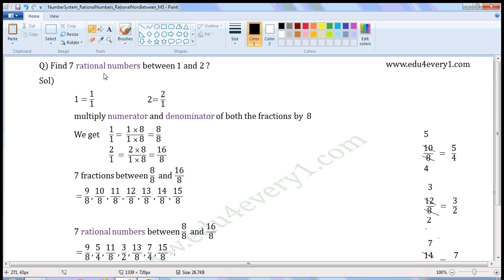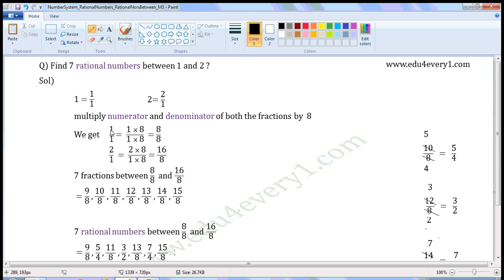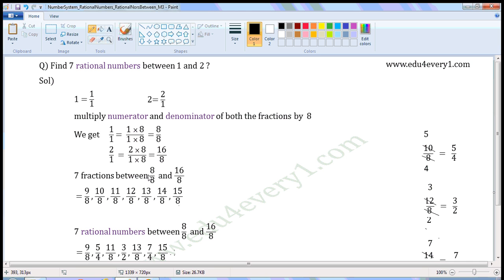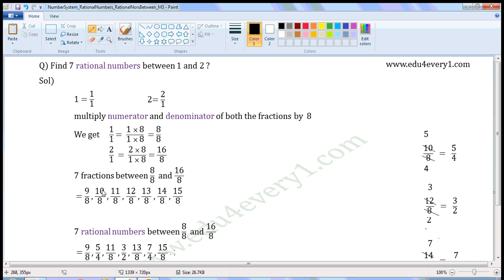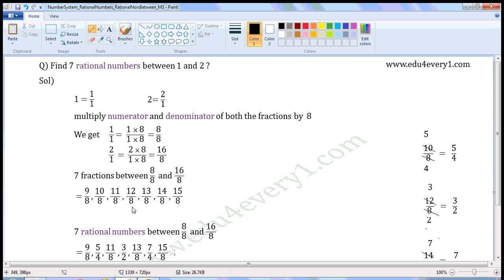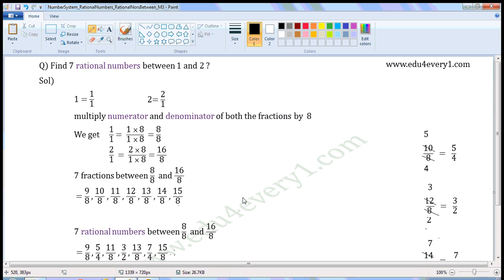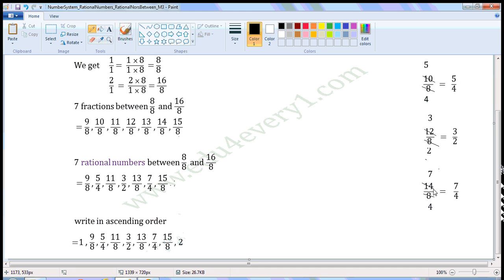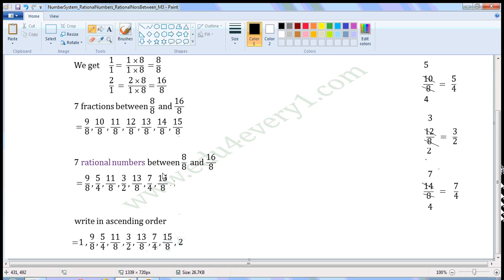rational numbers between given numbers by conversion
rational numbers between given numbers by converting the given numbers into fractions